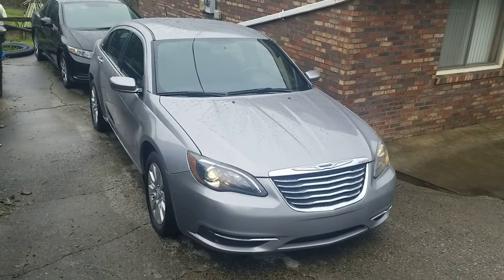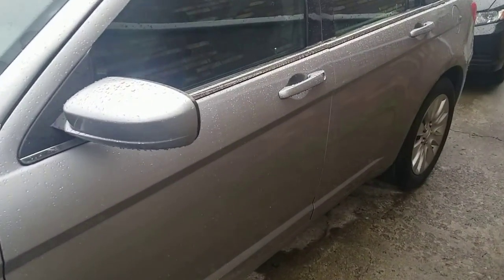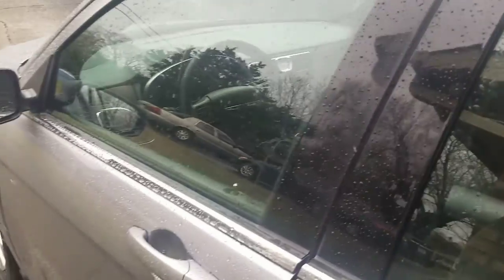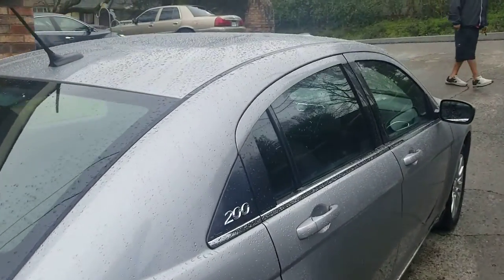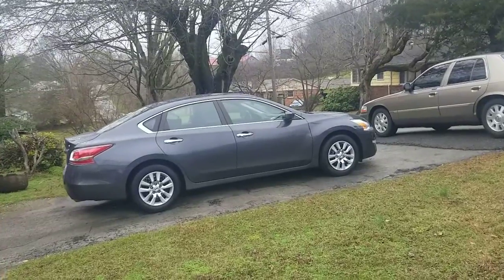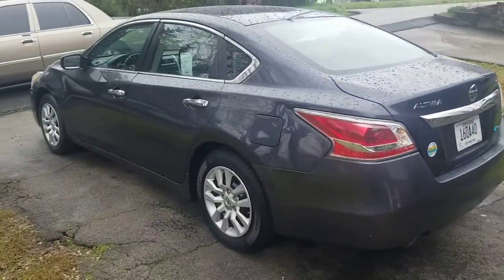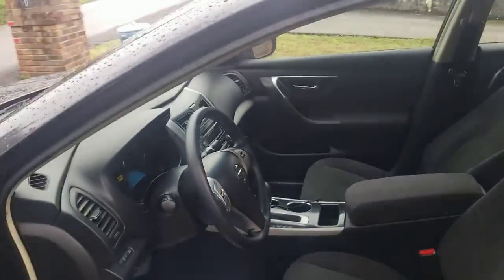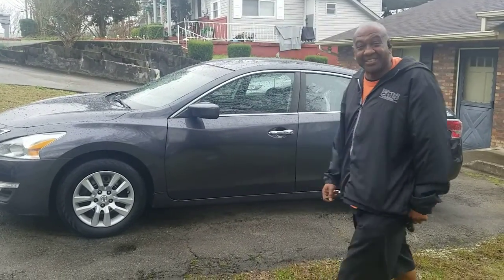2014 Chrysler 200 & 2013 Nissan Altima For Sale Road Ready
Rodney Montgomery Is Working His Side Hustle Of Selling Use Affordable Cars In The South. Athens Tennessee, It Can Be Debated But I Will Choose A Downsouth Car Verses A Up North Car First Due To The Mild Winters And Small Town Living, Verses Harder Winters In The North With Salt That May Eat The Paint Up And Potholes That May Be A Lot Harder On The Suspension. That Just My Opinion From Buying Cars For The Last 30 Years.